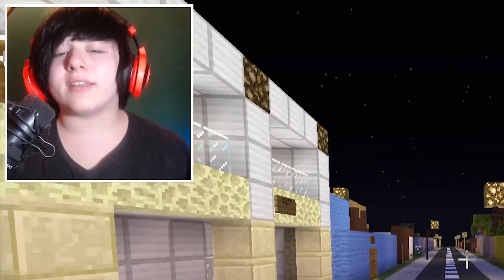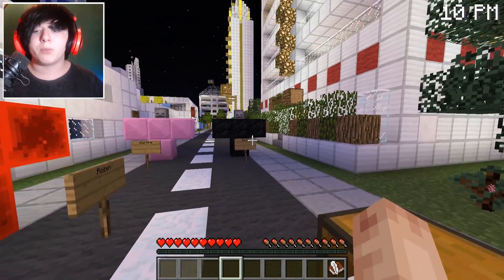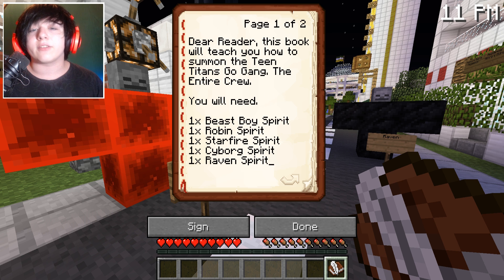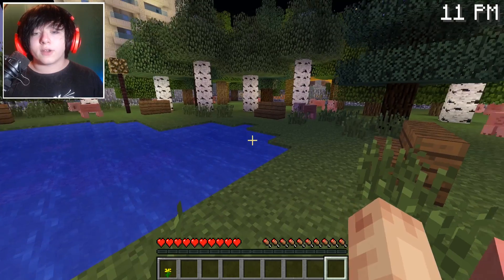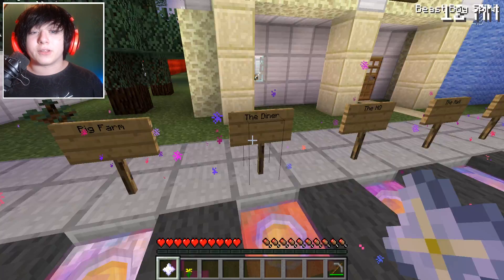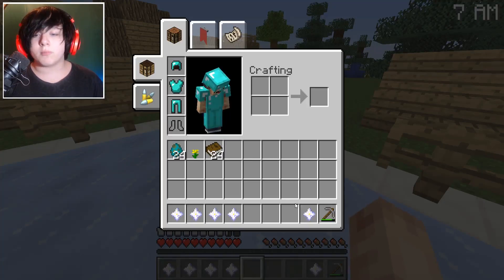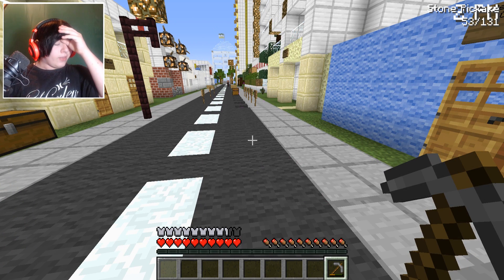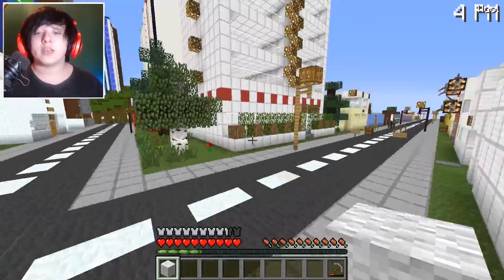Minecraft : How To Spawn TEEN TITANS GO in MINECRAFT! (Ps3/Xbox360/PS4/XboxOne/PE/MCPE)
Minecraft : How To Spawn TEEN TITANS GO in MINECRAFT! (Ps3/Xbox360/PS4/XboxOne/PE/MCPE) W/ ZombieSMT

MUSICAL.LY 🎵 - @RealZombieSMT